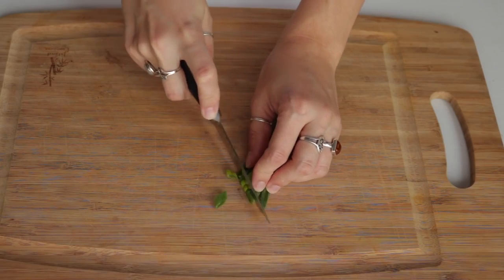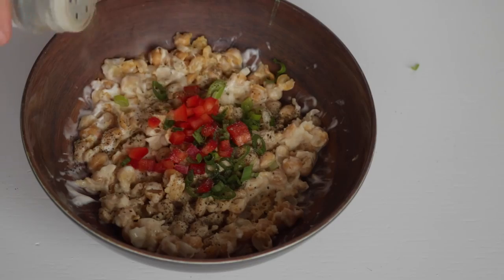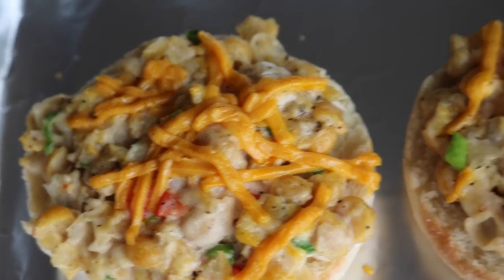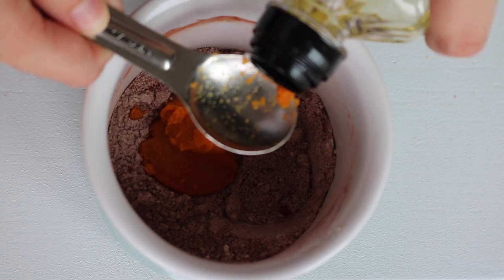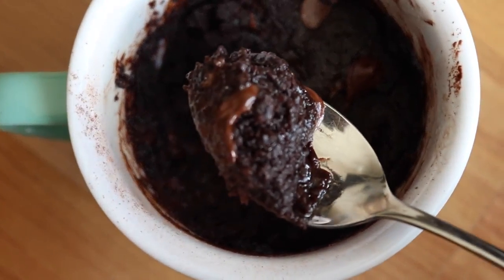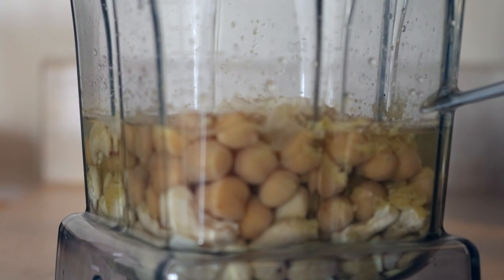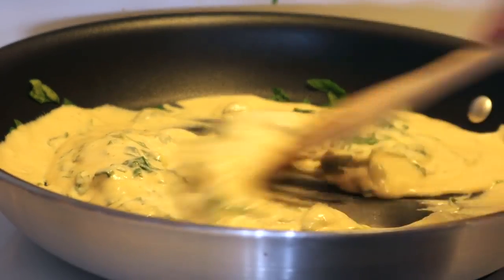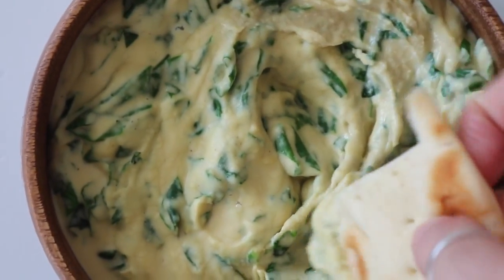EASY VEGAN SNACKS FOR AFTER SCHOOL WORK1